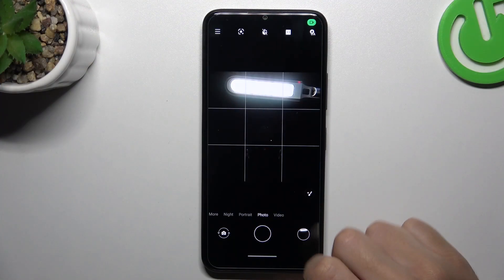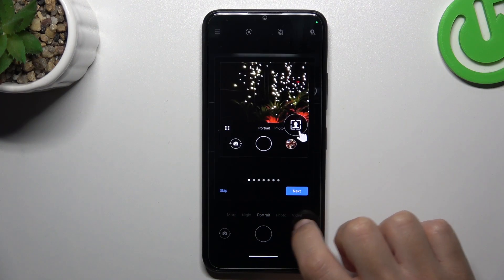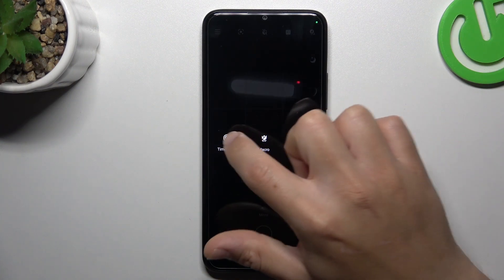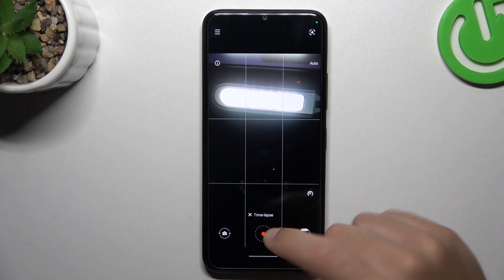How to Record Time Lapse on NOKIA C32? Switch Camera to Loop Videos Mode!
Welcome people! Unleash your creativity by mastering time-lapse recording on your NOKIA C32. Learn how to capture captivating scenes in accelerated motion and create stunning videos that showcase the passage of time. Please leave us a and give us a subscription if you like our job!

How to Capture Time Lapses on NOKIA C32?
How to Record Time Lapse Videos on NOKIA C32 Smartphone?
How to Create Time Lapse on NOKIA C32 Phone?